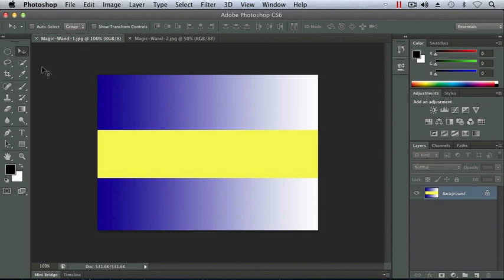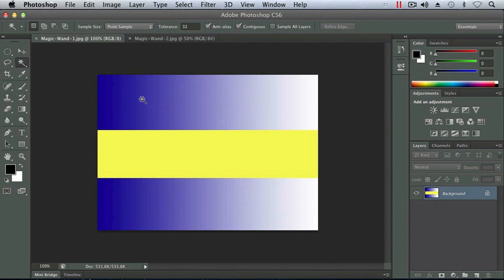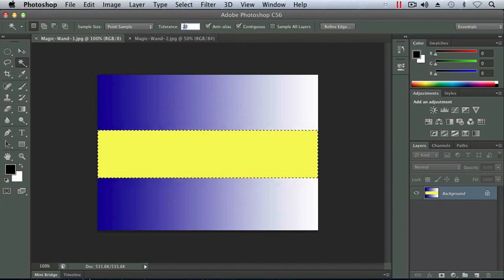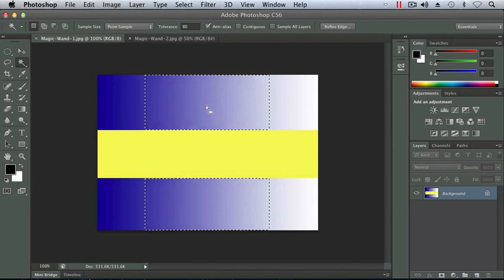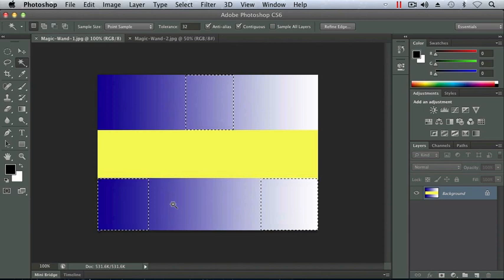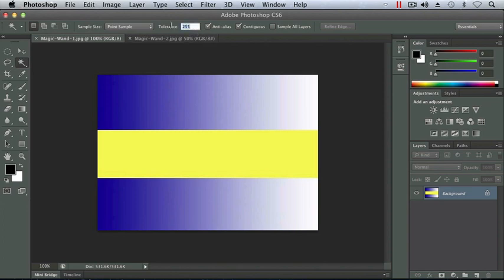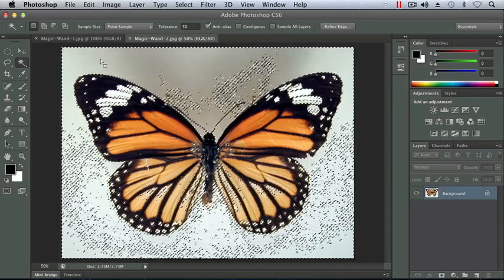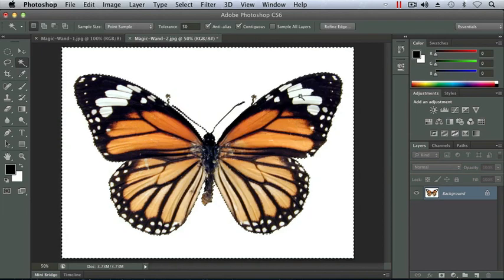Using the Magic Wand Tool - Adobe Photoshop CS6 Tutorial